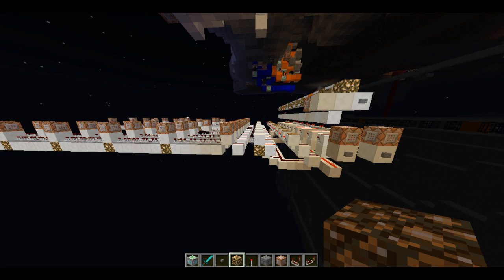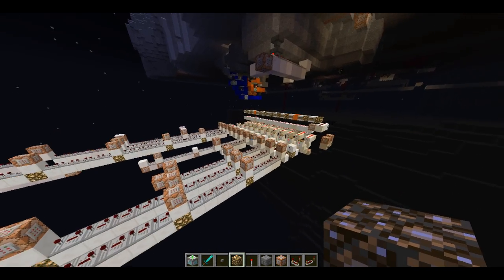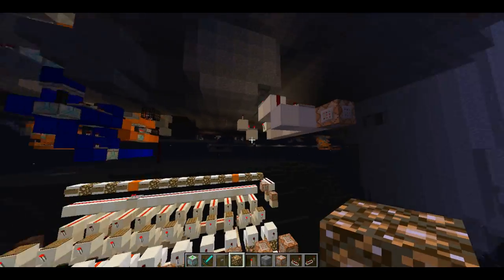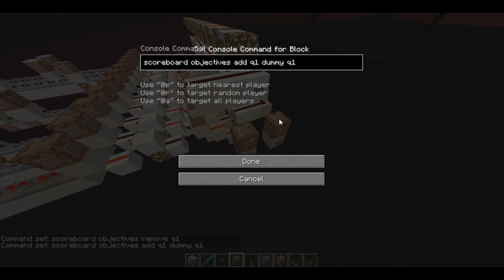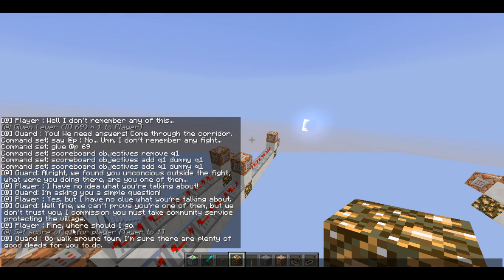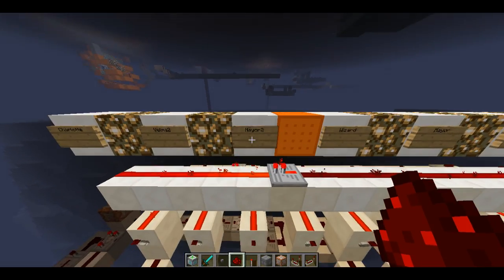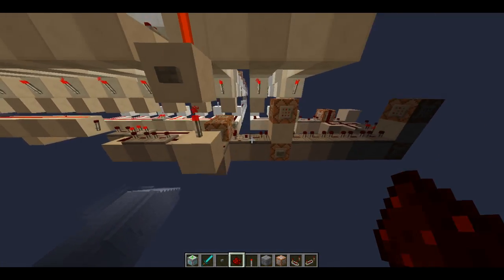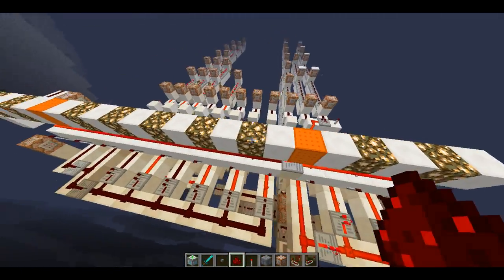Storyline Quests : Minecraft Map Making Techniques [Part 1]